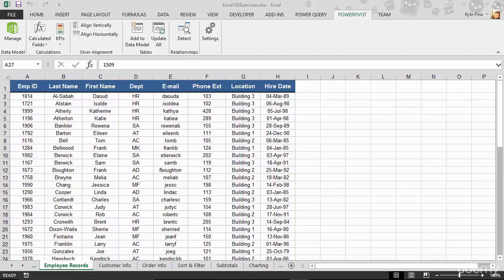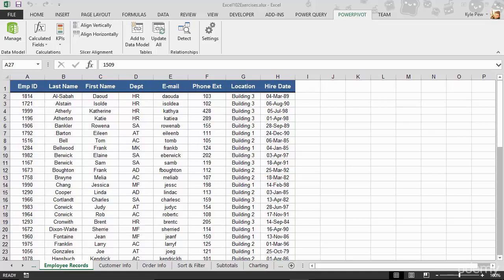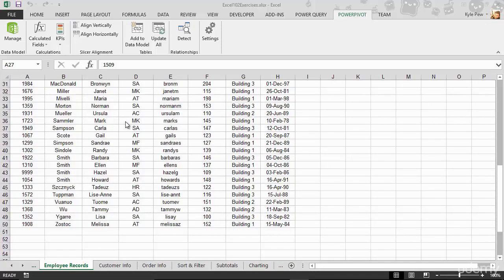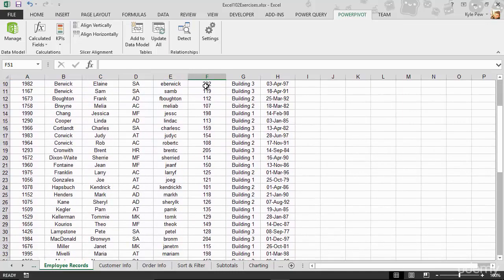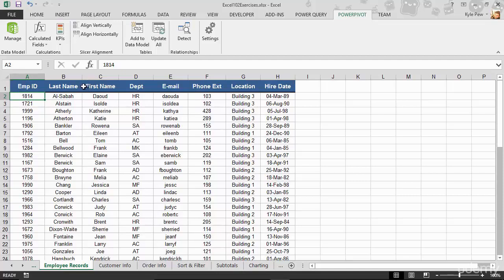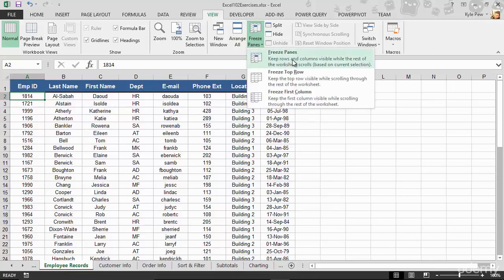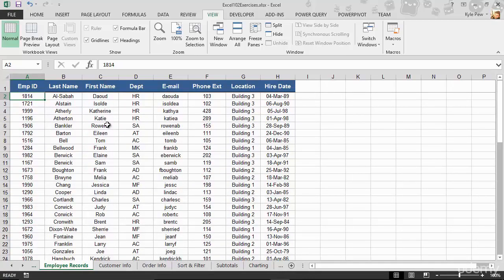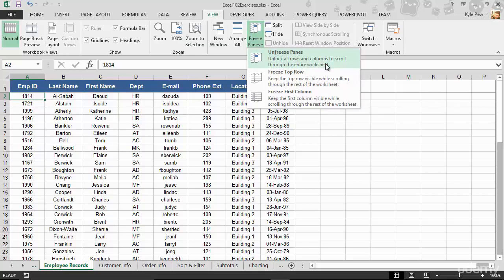Using the freeze panes tool